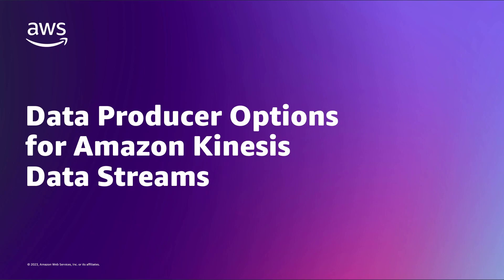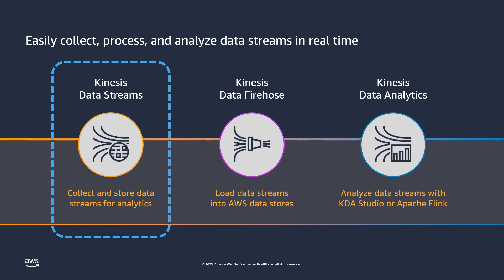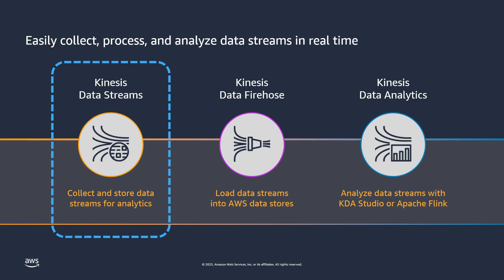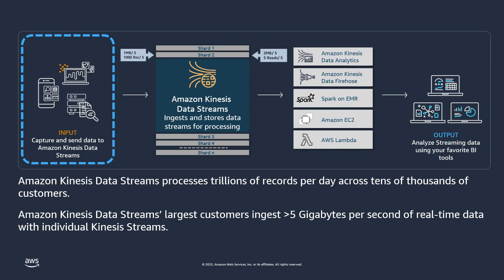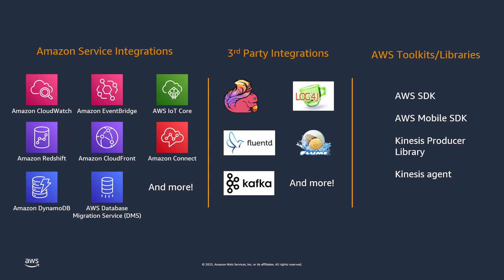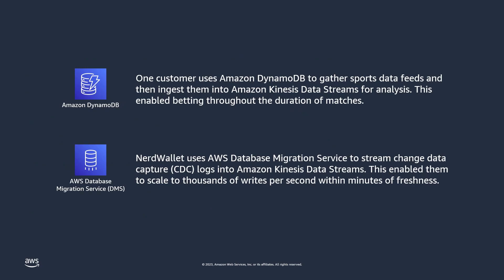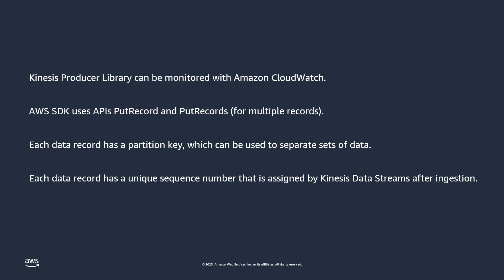Data Producer Options for Amazon Kinesis Data Streams | Amazon Web Services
In this video, you’ll learn about data producer options for Amazon Kinesis Data Streams.